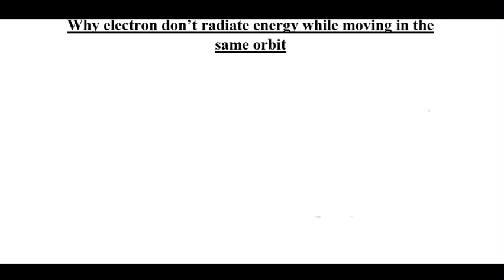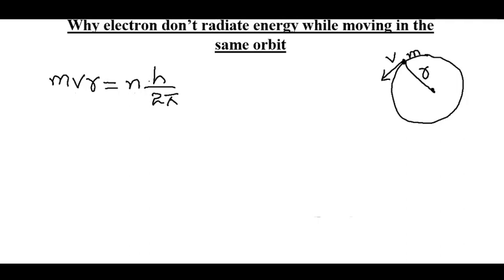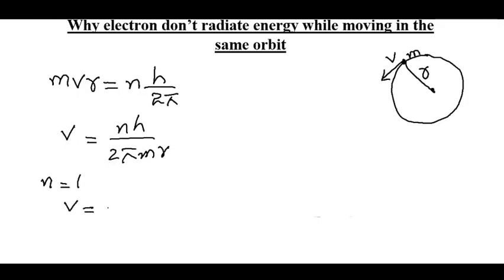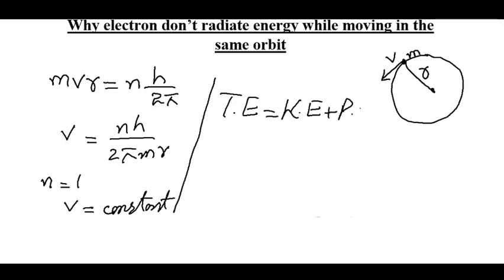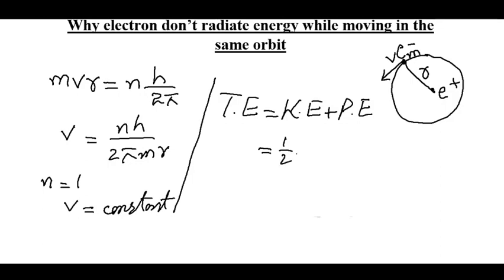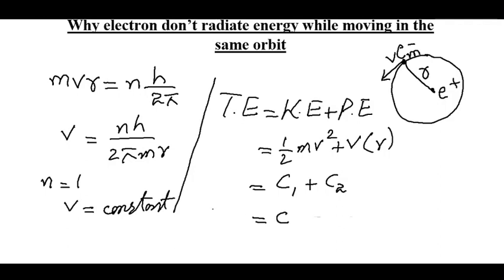Why electron don't radiate energy while moving in the same orbit?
I explained through simple mathematics why the energy of electrons while revolving around the nucleus in a fixed orbit remains constant.